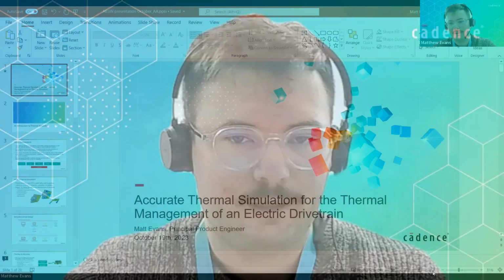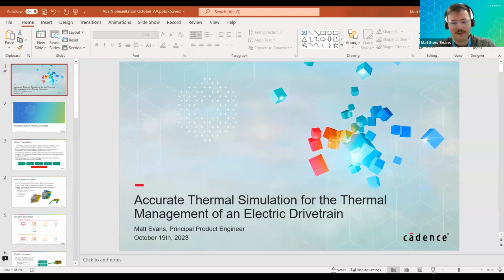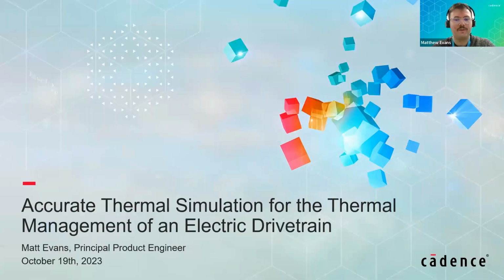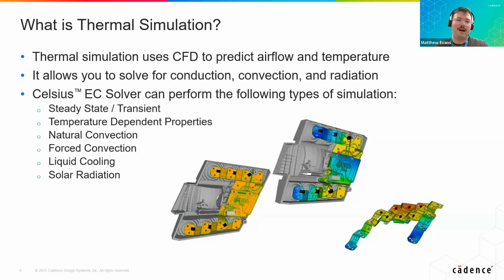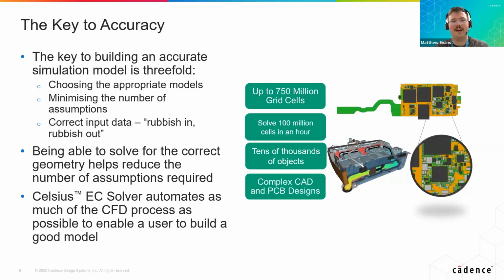AESIN TechTalk Short - October Edition 2023